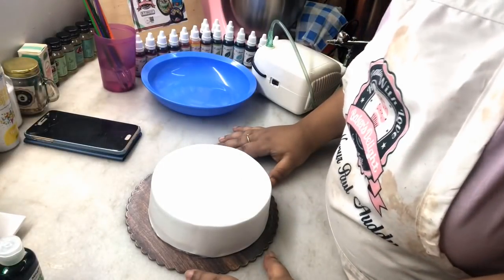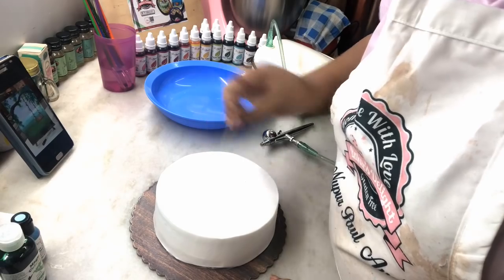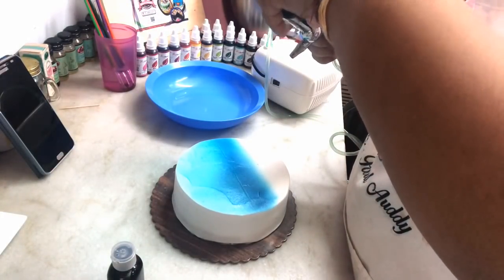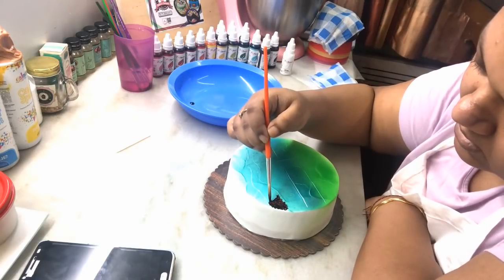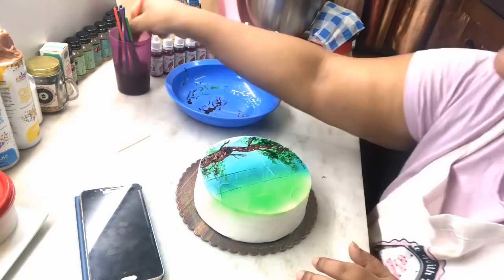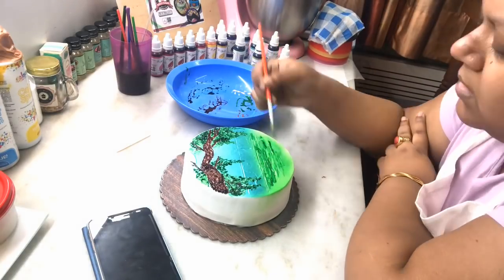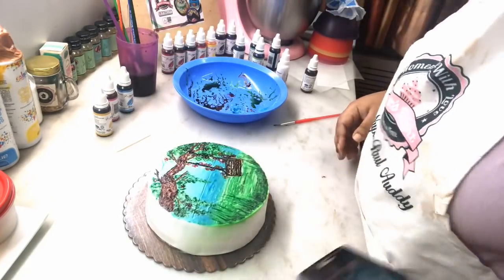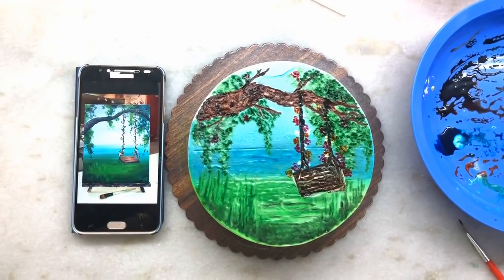Painting on Whipped Cream Cake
Learn this easy

Colours by @magicolours
Cake board by @sugarbox
Gel colours by @flavours

You can check out other videos on my channel too!